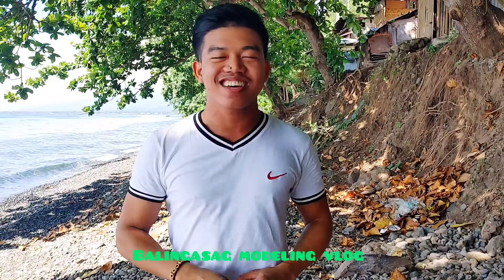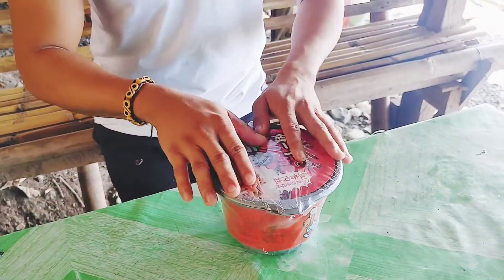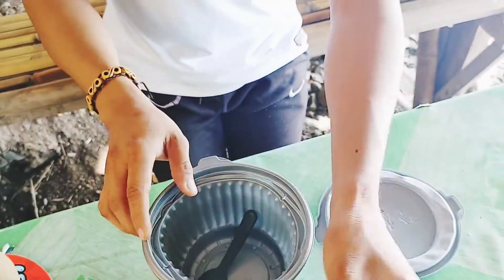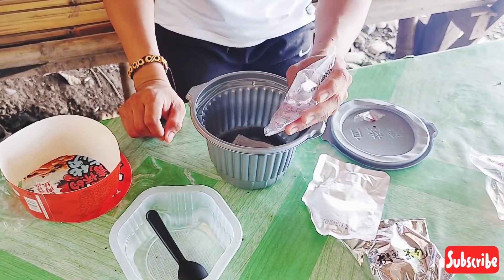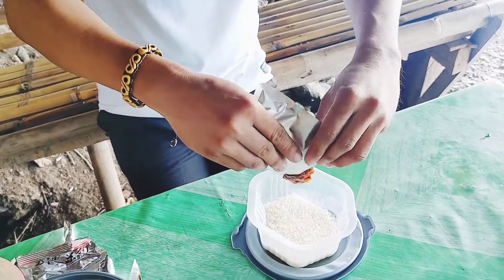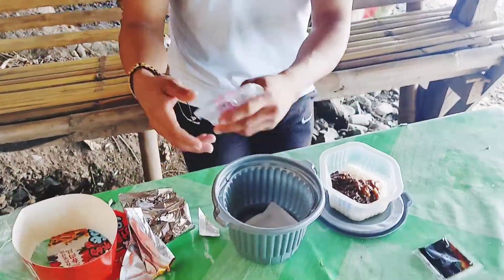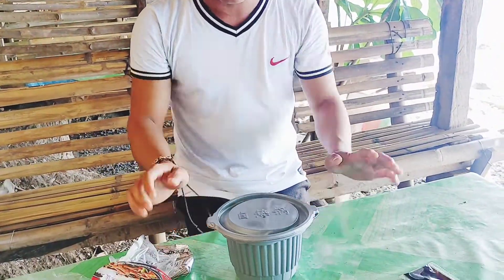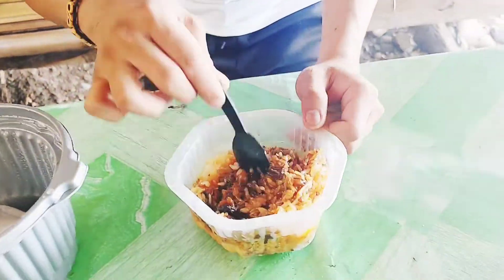Taiwanese Instant Food Review Masarap Ba kaya?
food
Beach cooking
intast food
product Review
easy to cook
cooking with fire
delicious food